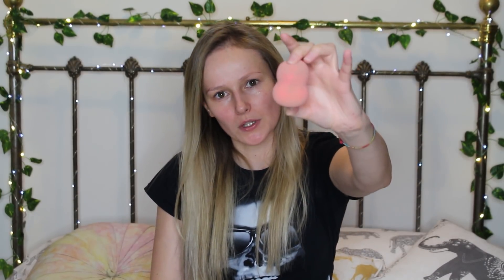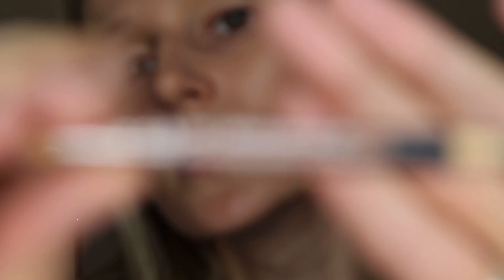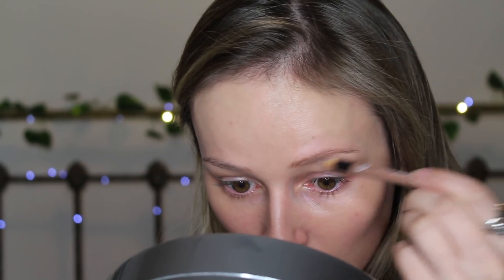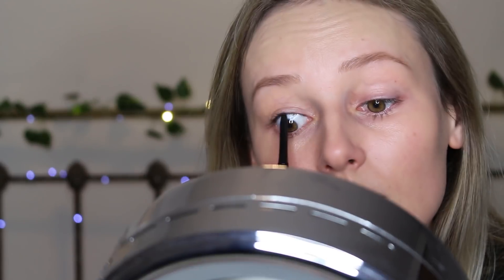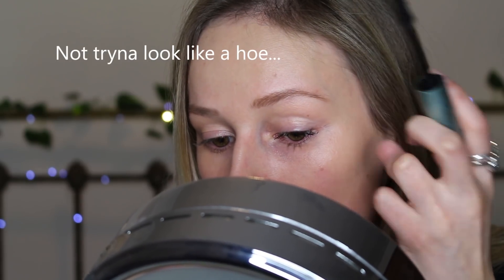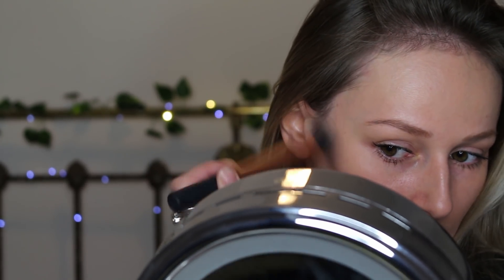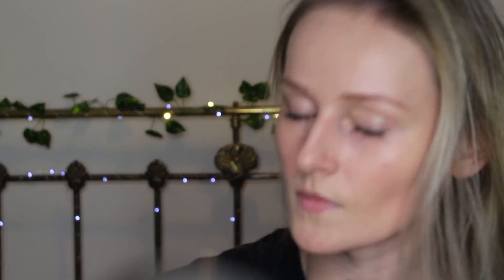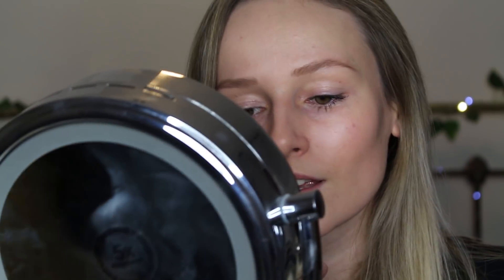MY EVERYDAY MAKEUP ROUTINE // FREYA NIGHTINGALE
My everyday makeup routine is something I get asked about a lot, so it made sense to me to show you all!

PRIMER (just found out it's not an actual primer but yolo, it works)

MAX FACTOR BRONZER: Genuinely can't find the one i'm using, they have a new one now!

Love Frey x